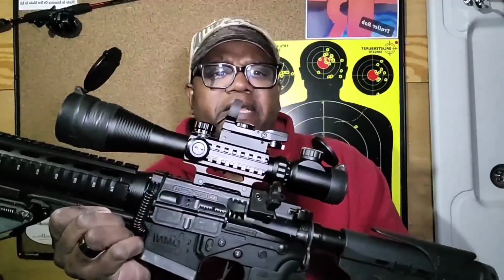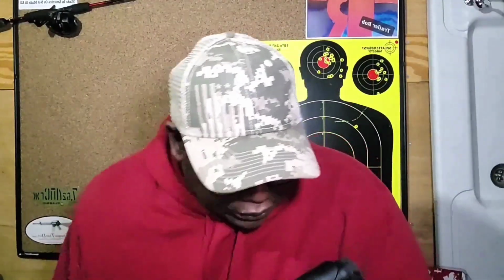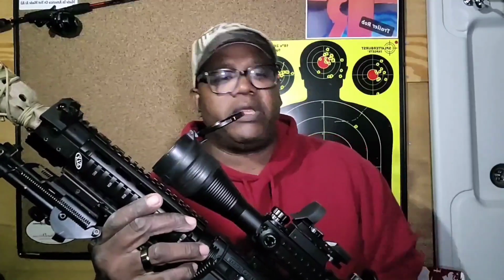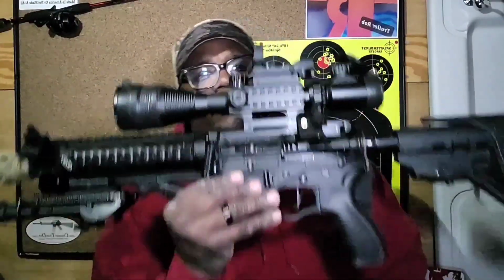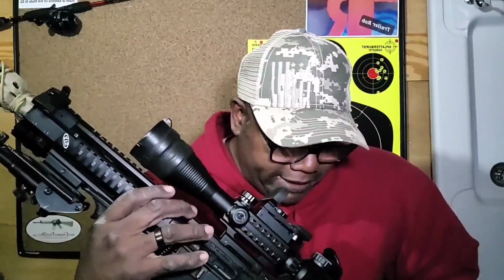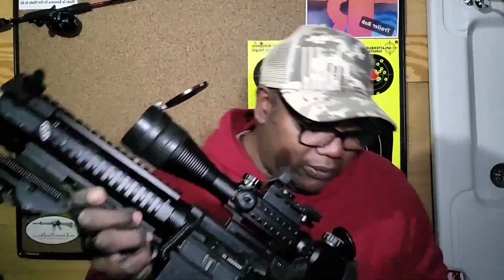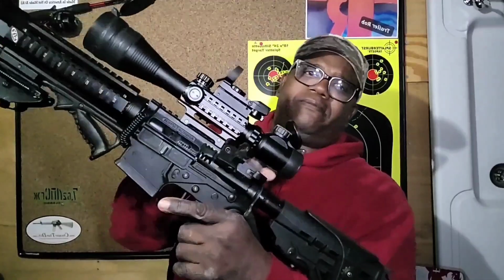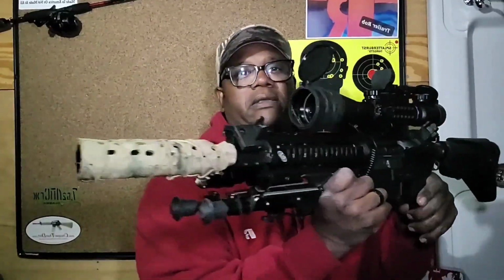BUDGET BUILD OR BUST? @trailerrob1971 AR-15 budget build #5.56/.223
This is the first AR-15 I bought.  Here, I just want to go over some things I may have gotten right and some things I may have gotten wrong.